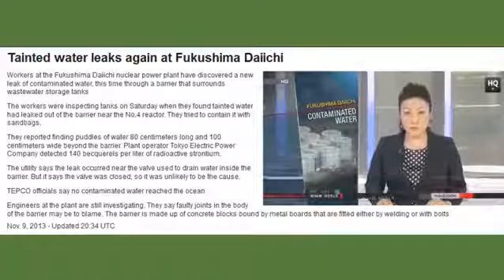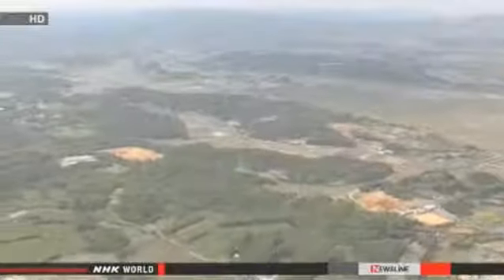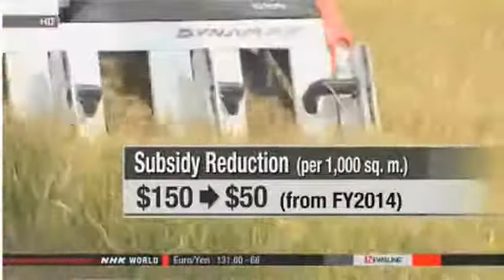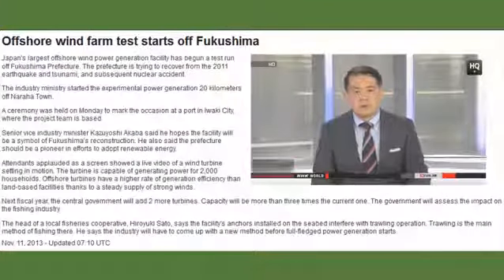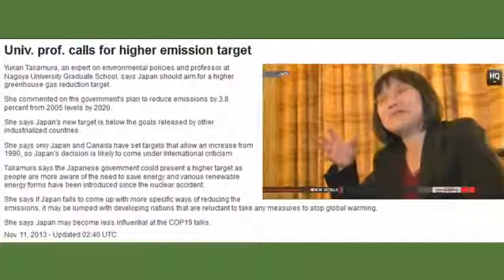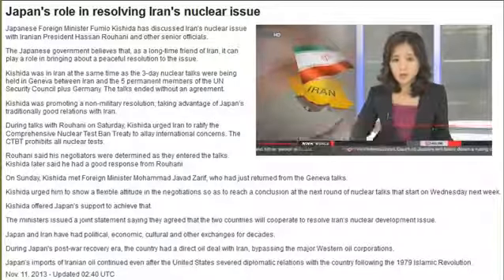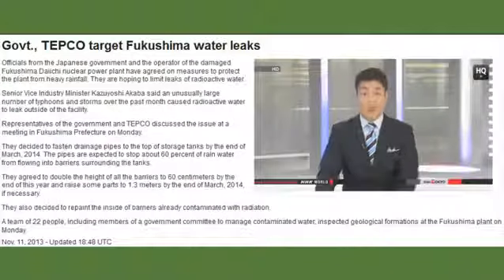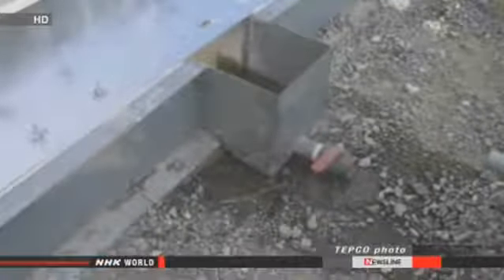Fukushima Catastrophic Propaganda Machine Update 11/11/13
Are YOU KIDDING ME? We havent heard Anything Credible about Fukushima Daiichi since the  25th Earthquake just off of Japan. Buildings in TOKYO were rattled during that quake. And.

This Black is the first Afro-futurist novel, the first novel, PERIOD, to incorporate the EPIC CATASTROPHE of Fukushima Fallout into the storyline. Yet? Its presented in a child friendly.

Note, the author of this video BeautifulGirlByDana spent Many Many years diving to the bottom of the ocean as a commercial diver. He spent 6 hours a day at the bottom of the ocean. He KNOWS.